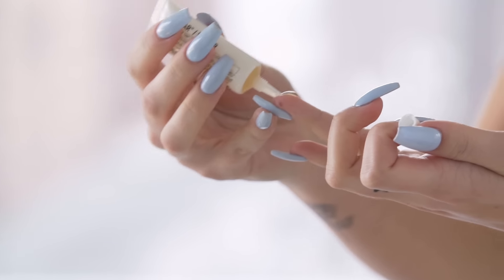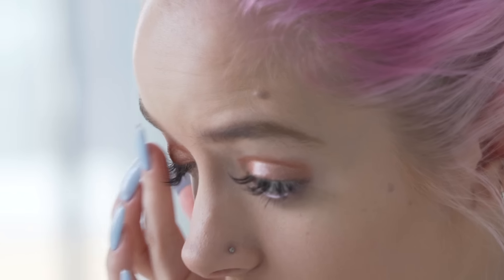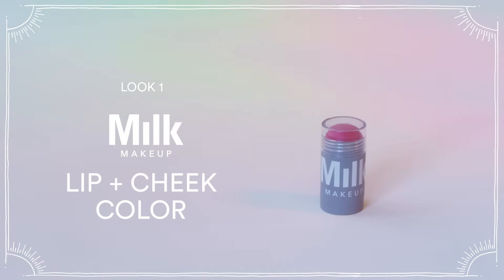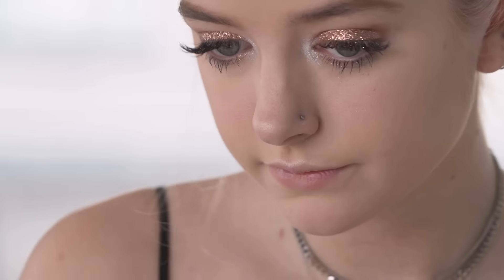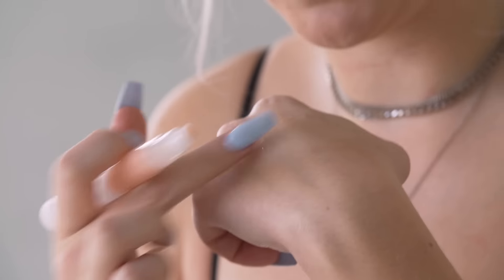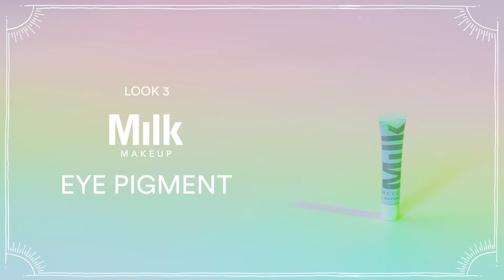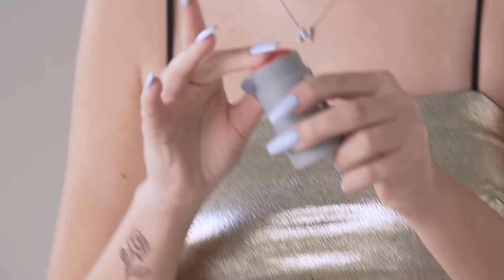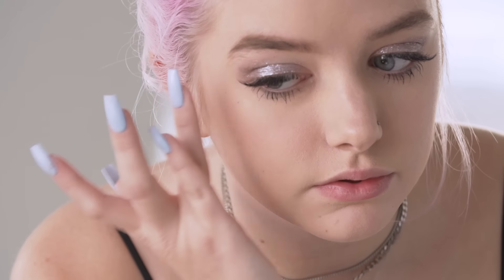Holiday Shine Tutorial With Maddi Bragg — UO Beauty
We're taking glitz to the next level this holiday with vlogger Maddi Bragg. Because you can never have too much glitter and shine. Maddi’s channel